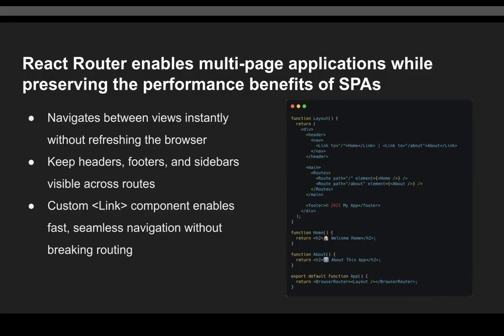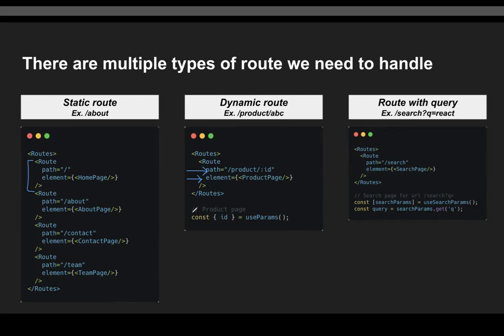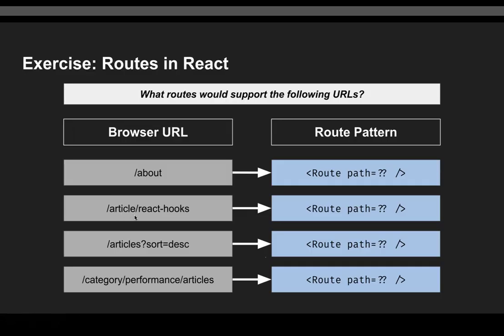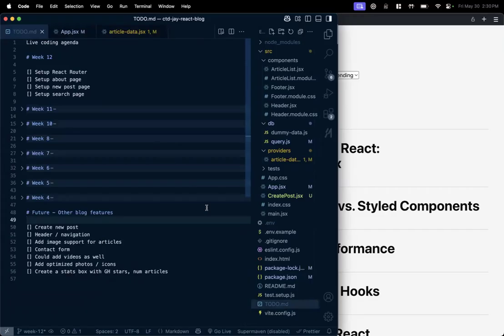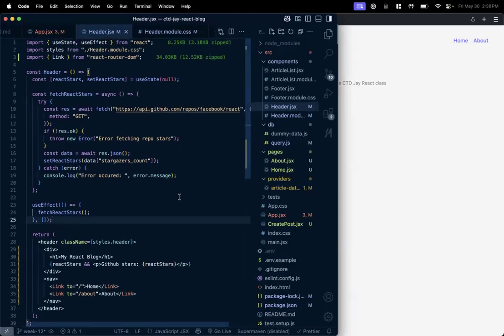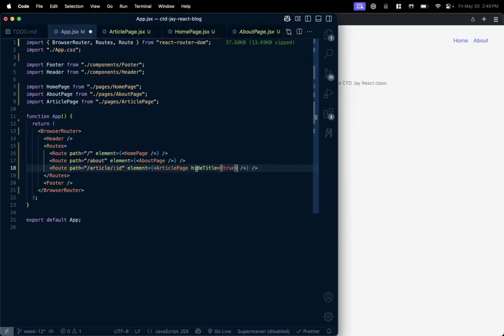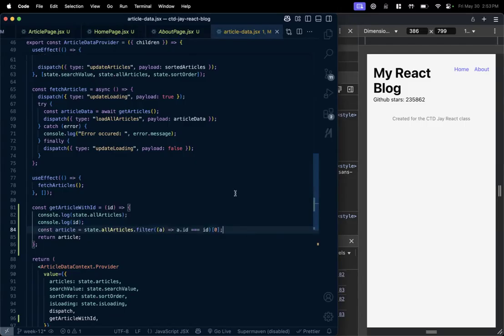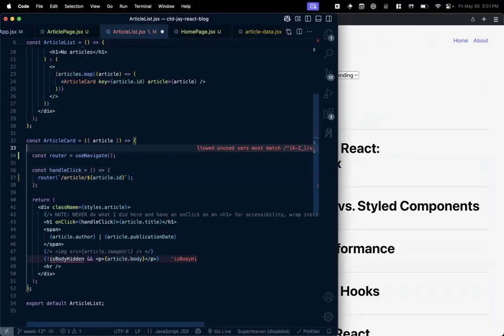Jay Week 12 - React Router (5/30/25)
Topics covered:

📣Group discussion
  - Intro to React Router
  - Common route matching patterns

🧑🏽‍💻 Live coding
  - Add new pages to our React Blog

Session recorded from a class by Code the Dream